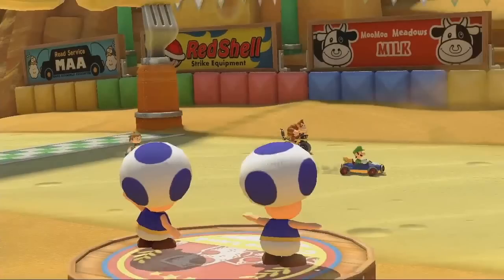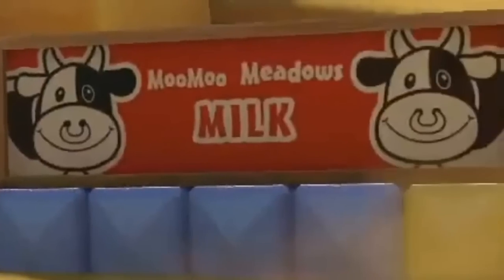Mario Kart 8 Analysis - Cheese Land DLC Track (Secrets & Hidden Details)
We analyze the Mario Kart 8 Cheese Land DLC track to uncover all the secrets it's hiding, such as all the secret shortcuts, how it's been updated since Super Circuit, and all of the cheese references. All this and more in our gameplay breakdown for Mario Kart 8's Cheese Land for the Wii U!